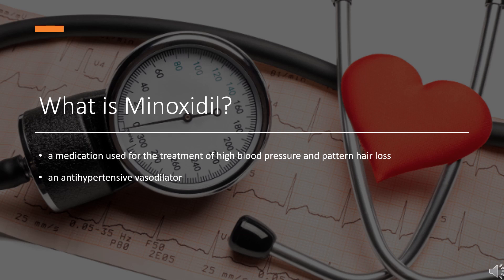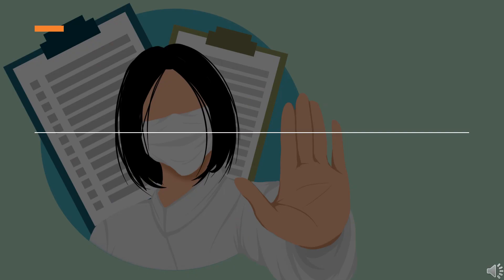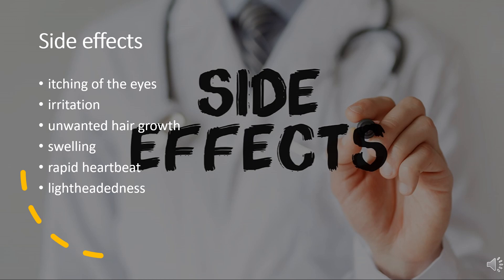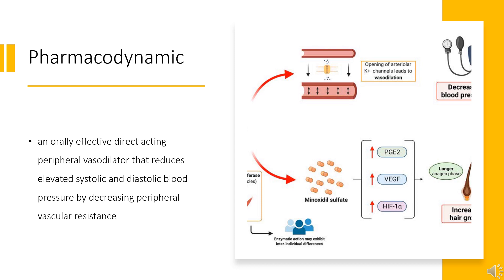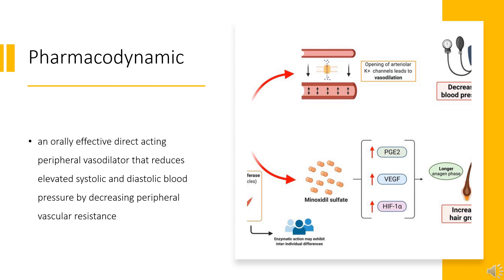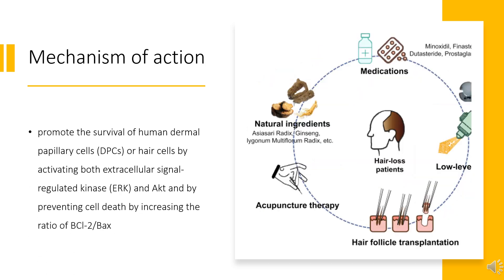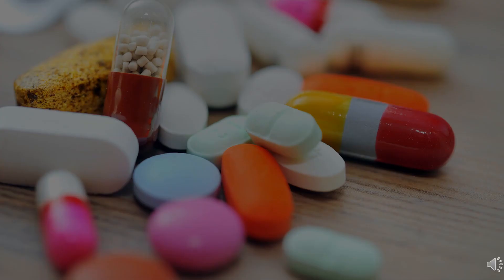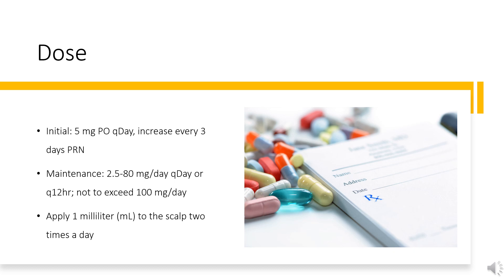minoxidil | Uses, Dosage, Side Effects & Mechanism | Loniten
Minoxidil is an antihypertensive vasodilating agent used for resistant hypertension that is symptomatic or has caused end organ damage.

In this video, let’s find found:
What is minoxidil?
What is minoxidil used for?
Contraindication
What are the side effects of taking minoxidil?
How does minoxidil work?
How to use minoxidil?

📚 Sources / References
•  Medication information (uses, pharmacodynamics, mechanism of action, half-life):